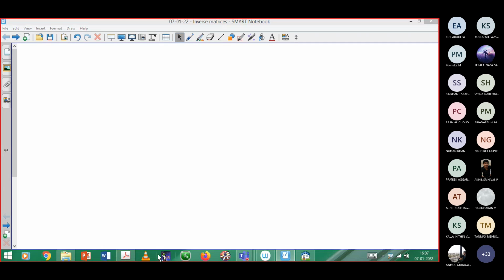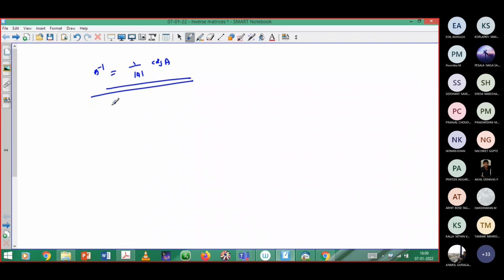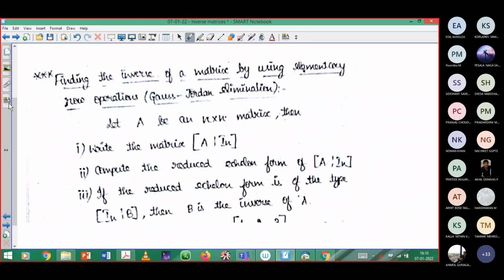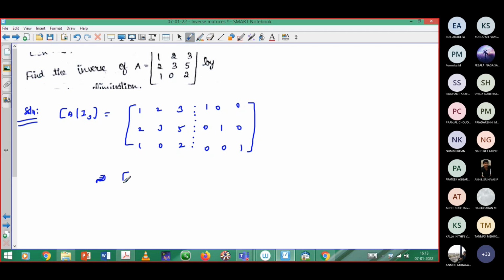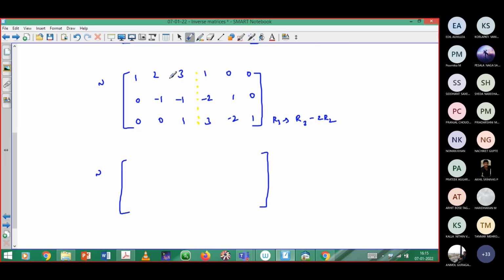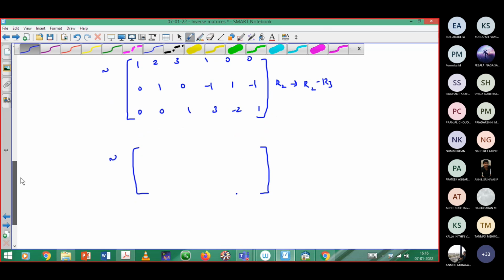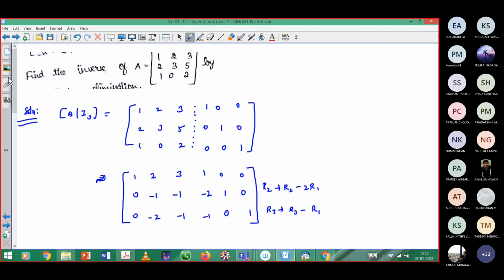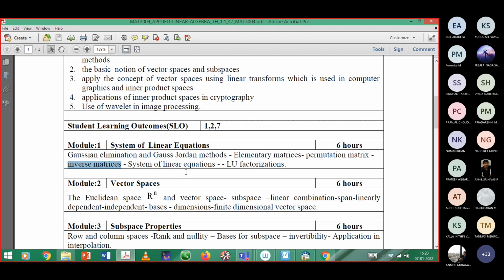7 Jan | ALA Inverse matrix